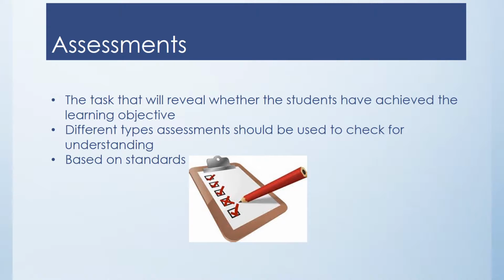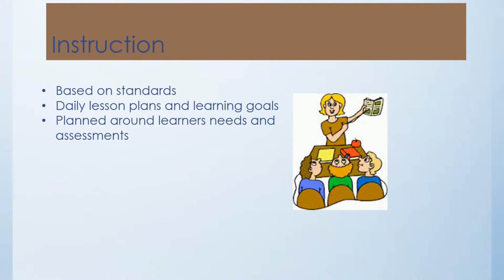Concept of Curriculum Design video